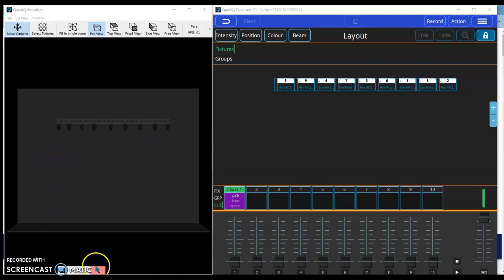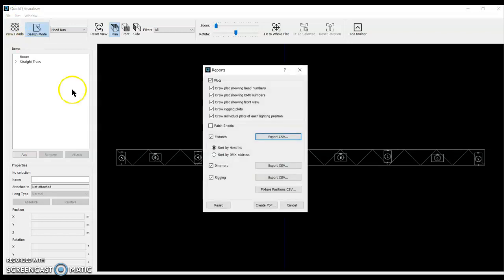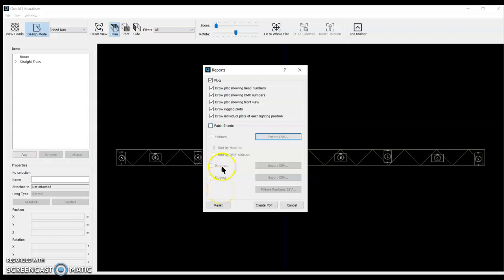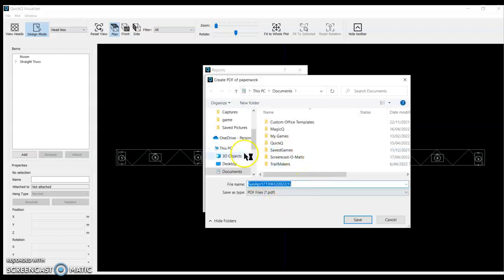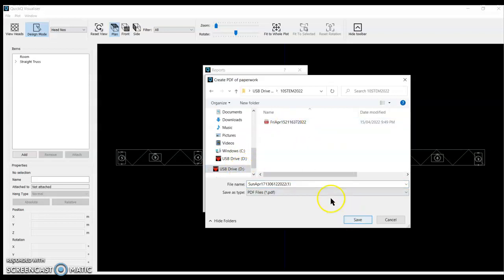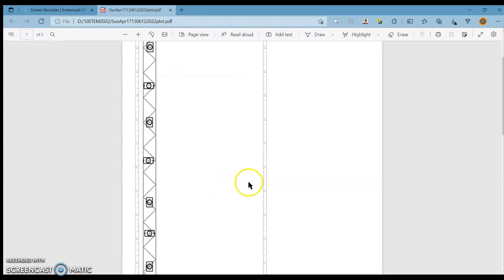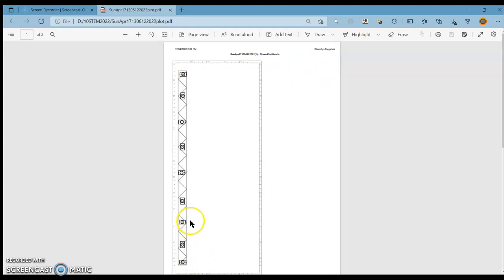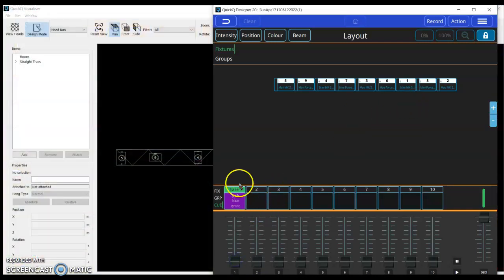Printing out the light plot to use for planning your show